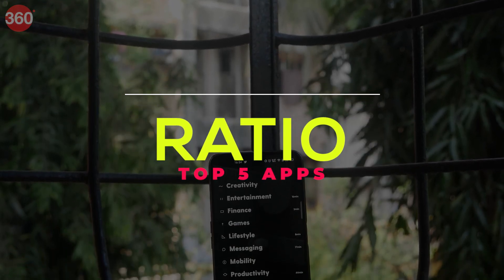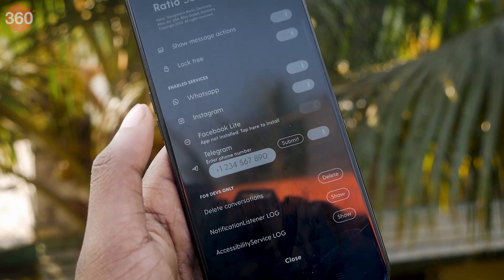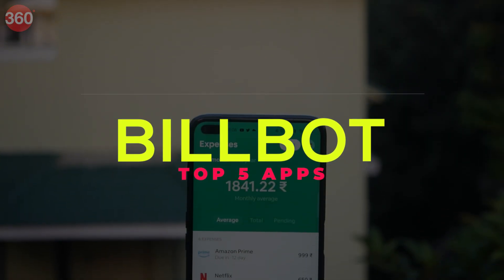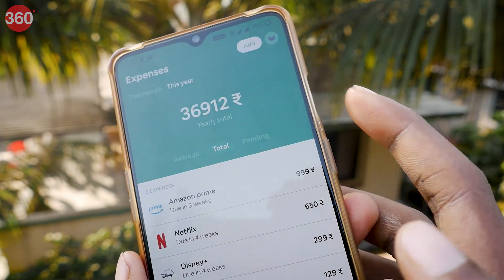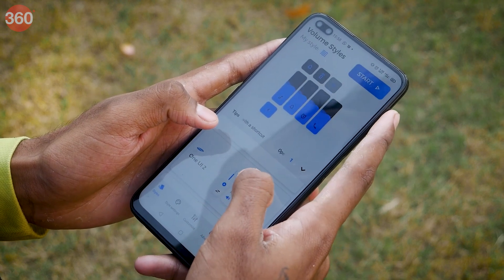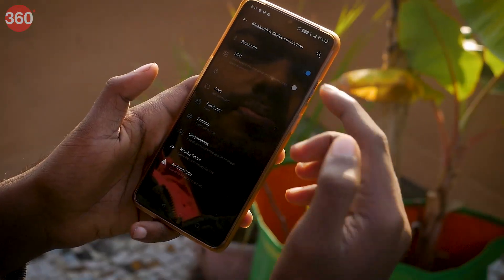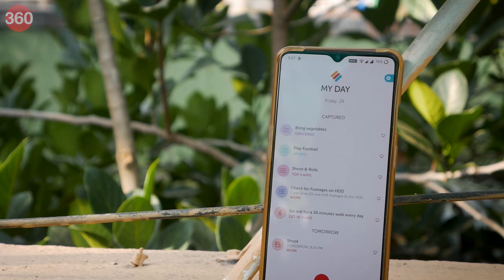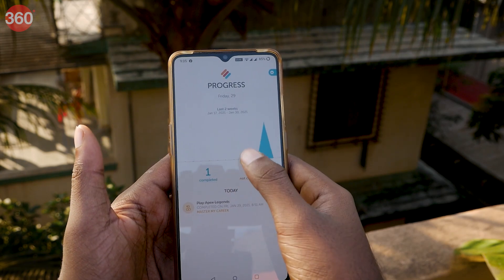Best Free Android Apps for February 2021: Completely Revamp Your Phone's Look, Boost Productivity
Discovering new apps is exciting — some of them make you more productive, others are for improving aesthetics of your smartphone, and the rest are for entertainment. In this video, we handpick some of the best apps you can use in the month of February 2021.

0:00 Introduction
0:51 Ratio
2:06 Billbot
2:40 Volume Styles
3:14 Bluetooth Audio Device Widget
4:00 Memorigi